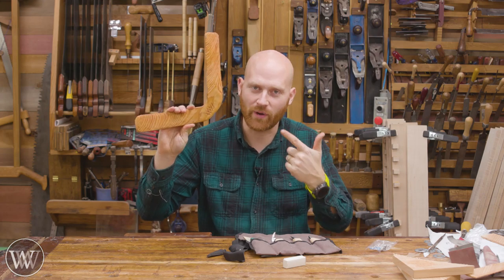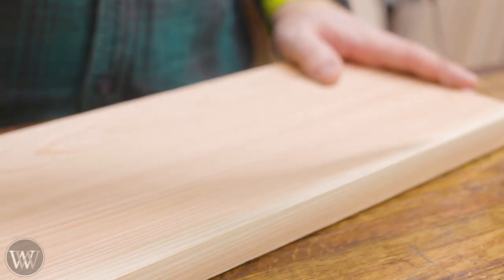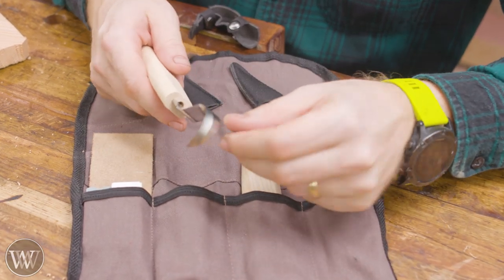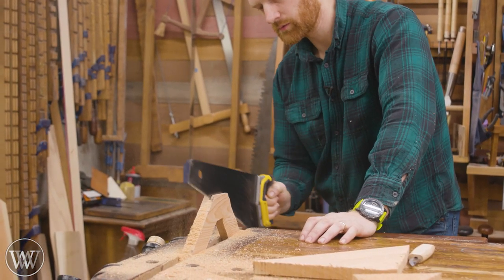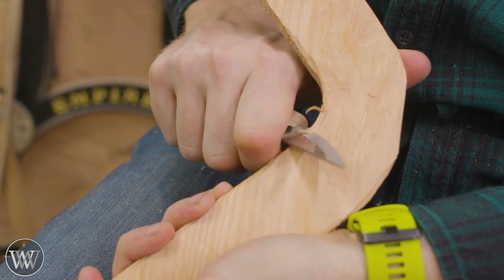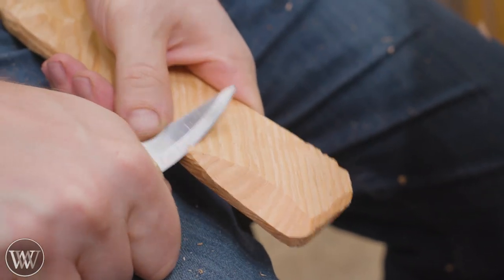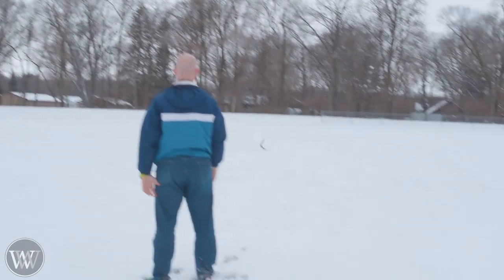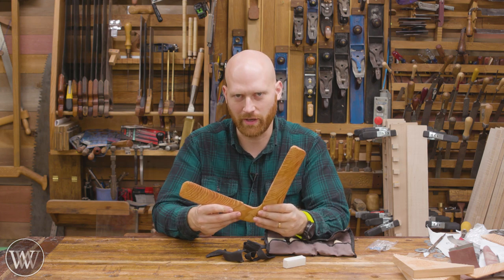Whittling a Boomerang With Just Basic Tools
Today we are making a Boomerang with limited tools. the Boomerang is made from cedar as a prototype of shape it is all carved with a small whittling set of knives.

Travis Reese
Andrew Wilson